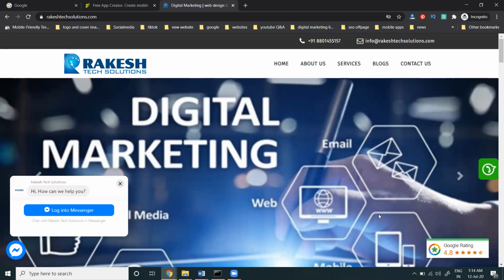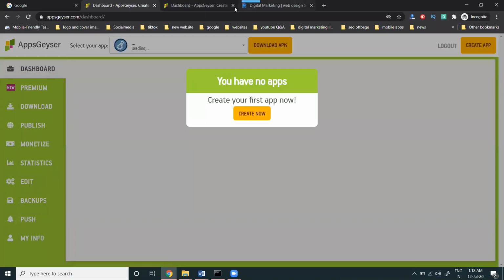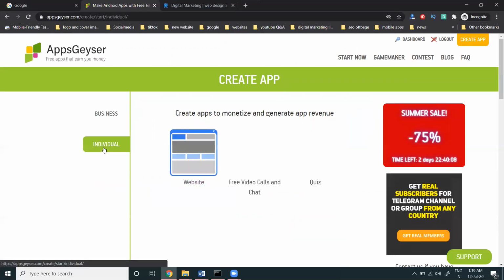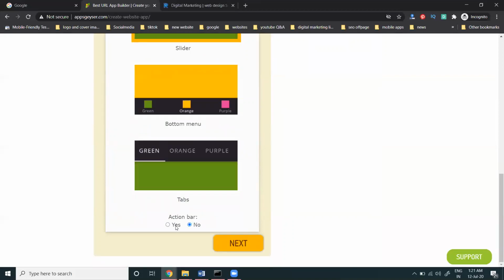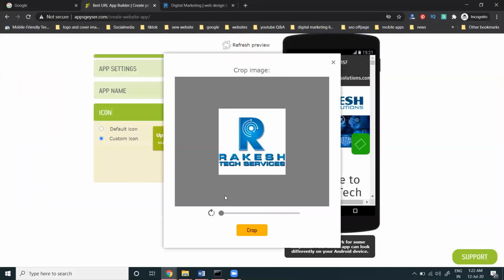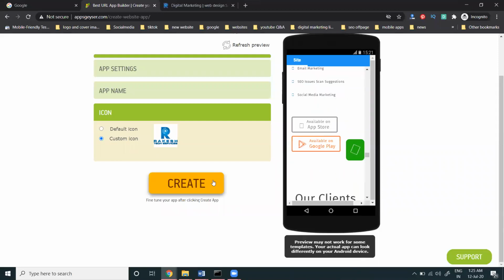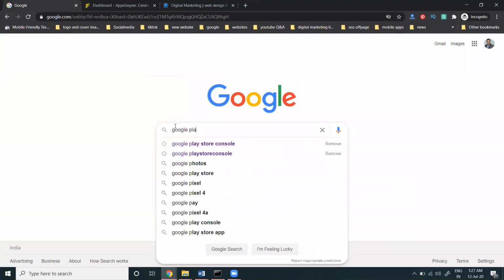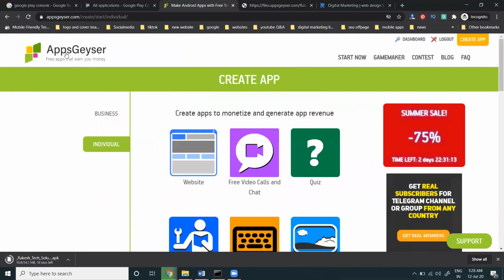How to create Android mobile app from Convert website URL without coding for FREE